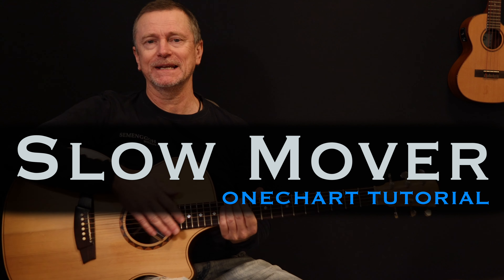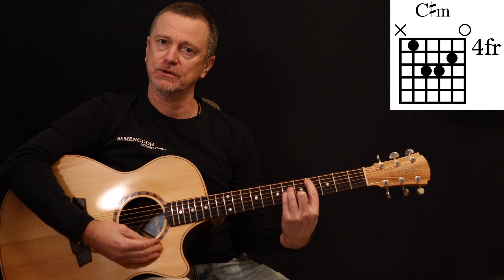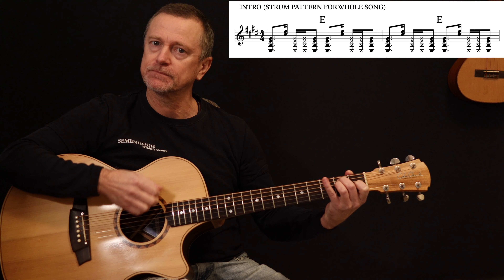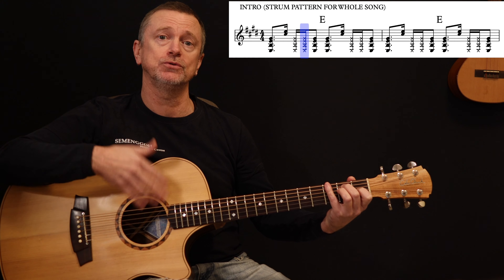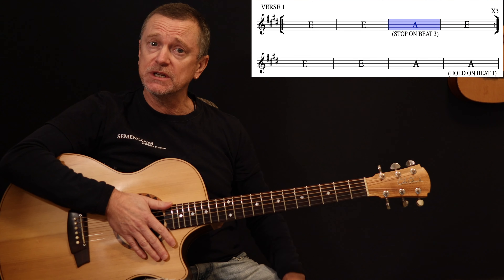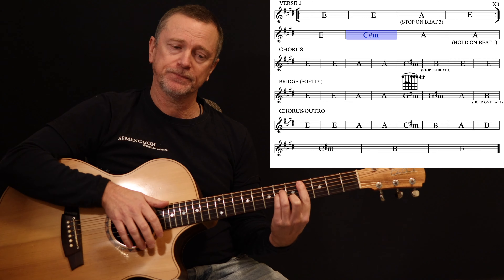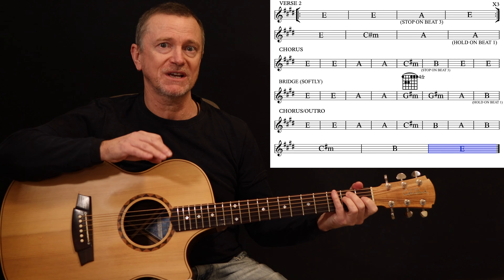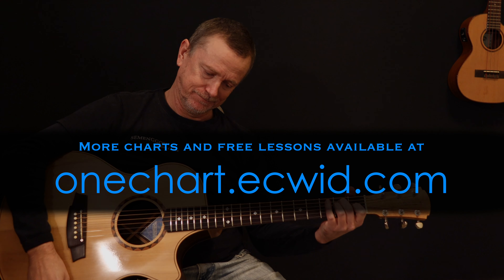Slow Mover Angie McMahon guitar lesson tutorial [free tab]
A hidden gem from Australian musician Angie McMahon.
Detuned to Eb, with an infectious groove that is fully broken down here in both the video lesson and the free tab download.

***CORRECTION***
So I have left my initial chart here but also added a chart with the capo and the correct, original, open chords in standard tuning.